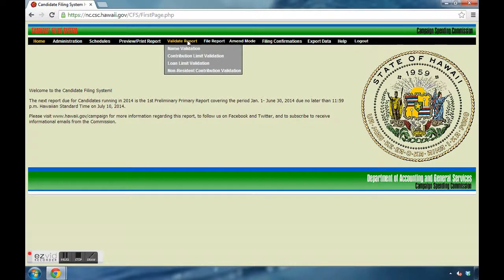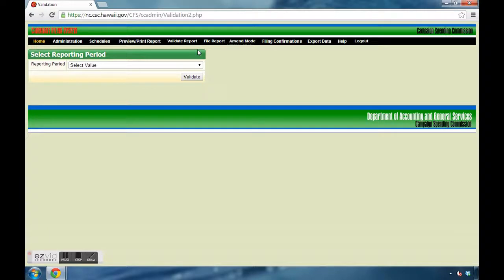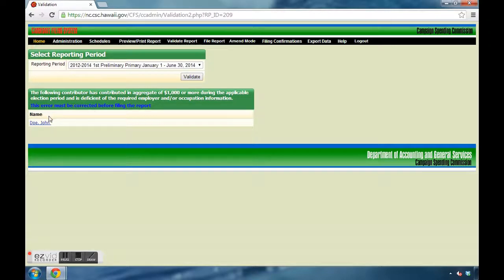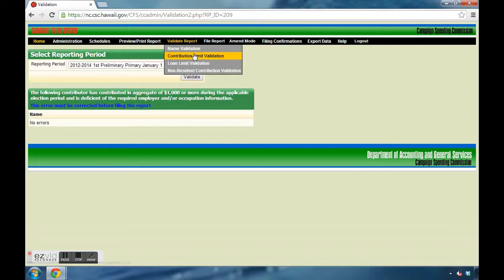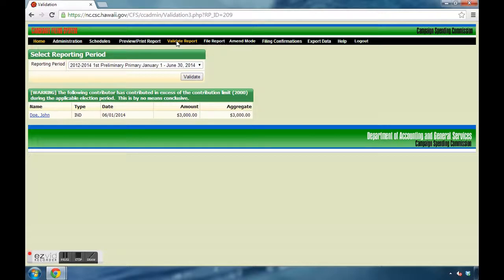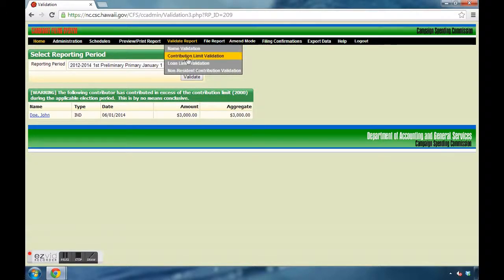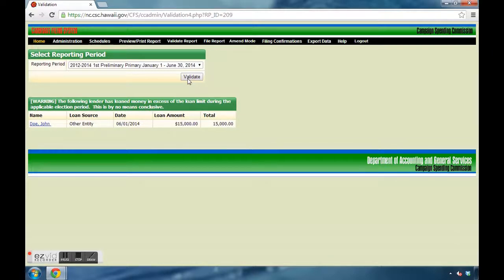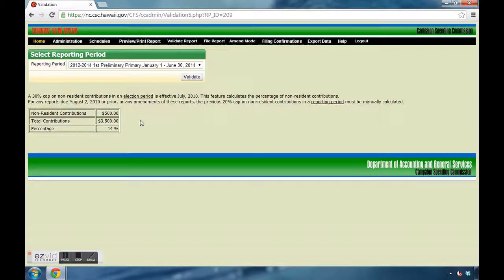Candidate Filing System - Video 12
Validate Report